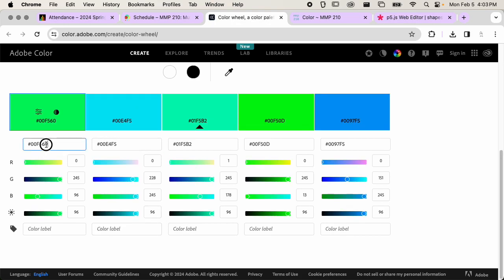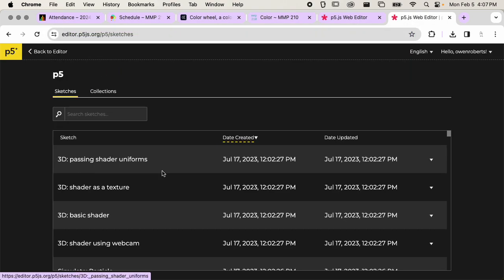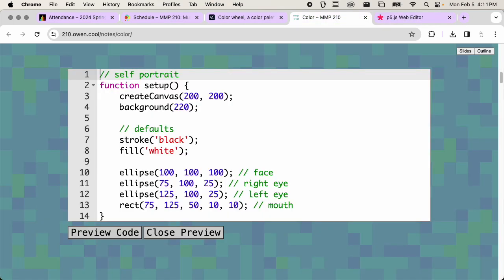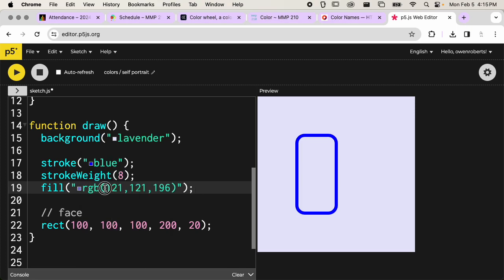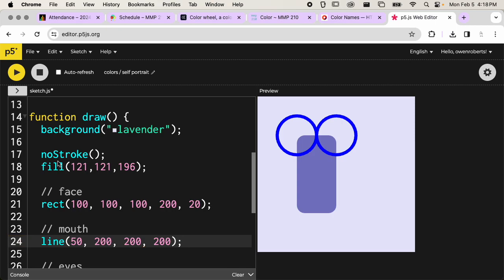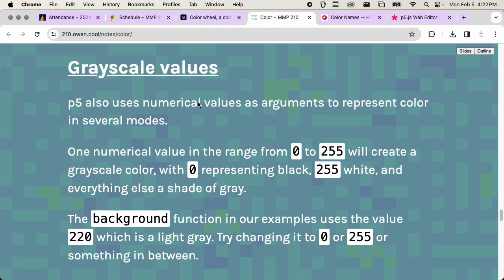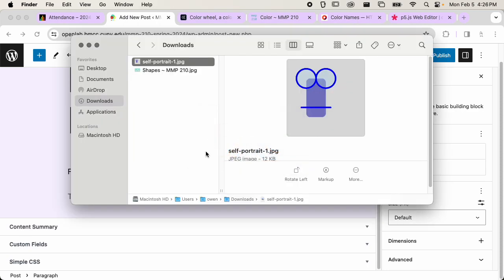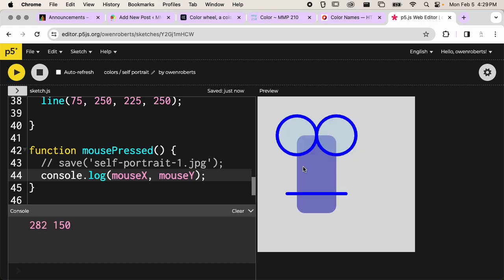Color ~ MMP 210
This video covers using the basic color functions and values.